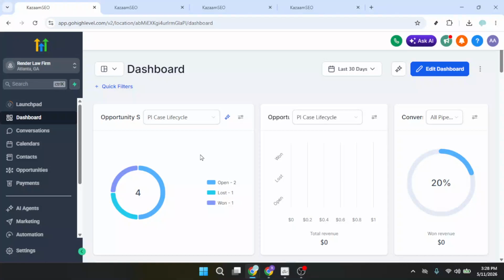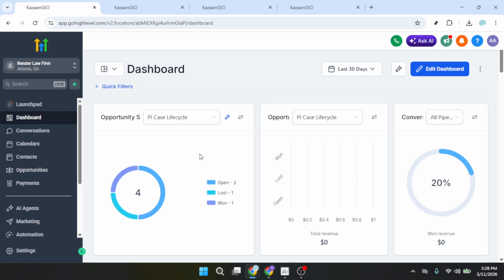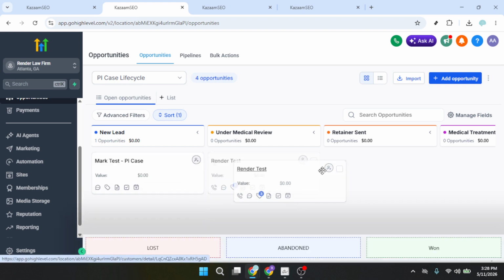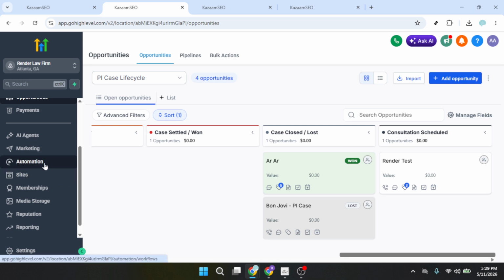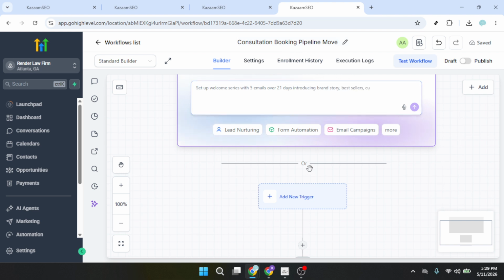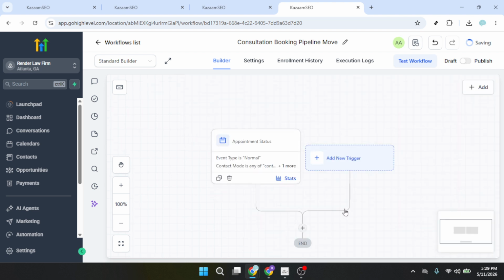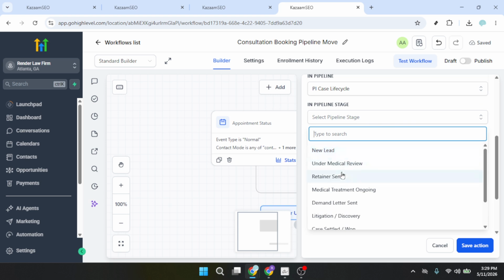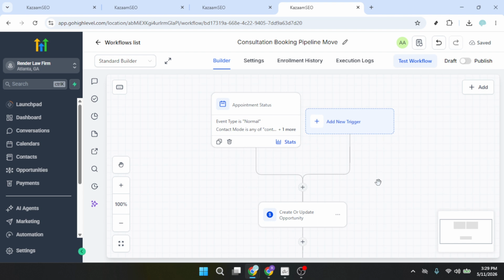How to Move a Client From “New Lead” to “Consultation Scheduled” in GoHighLevel (Easy Guide)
In this video, we discuss how to effectively manage your sales pipeline in GoHighLevel by moving clients from a “new lead” status to “consultation scheduled.” We cover both a quick manual pipeline move using drag and drop for one-off updates and setting up workflow automation for appointment booking to ensure automated pipeline updates and efficient lead management. This easy guide helps you maintain cleaner data and faster follow-ups for your business process.

00:00 Introduction
00:13 Outline of methods
00:22 Manual method: dashboard navigation
00:28 Opening opportunities view
00:36 Dragging contact card
00:46 Confirming opportunity update
00:59 Setting up automated movement
01:05 Navigate to automations
01:09 Create new workflow from scratch
01:13 Naming the workflow
01:19 Adding appointment status trigger
01:27 Adding filters for trigger
01:36 Saving the trigger
01:40 Adding create/update opportunity action
01:48 Selecting pipeline and stage
01:53 Setting opportunity status to open
02:04 Saving the action
02:13 Publishing the workflow
02:18 Recap of methods